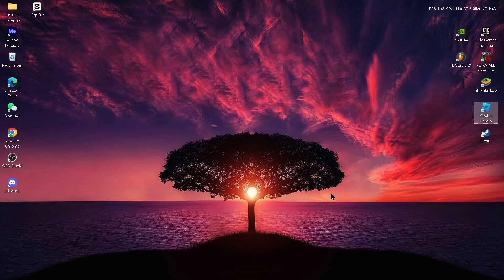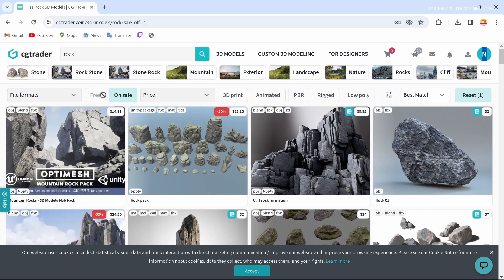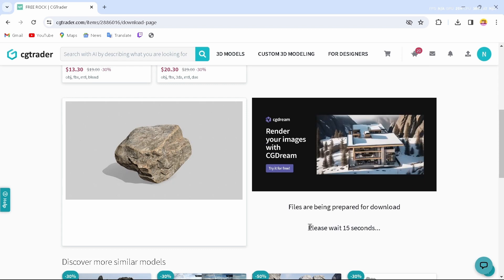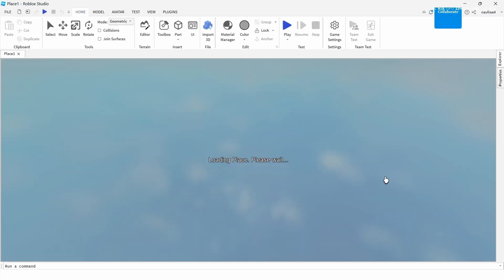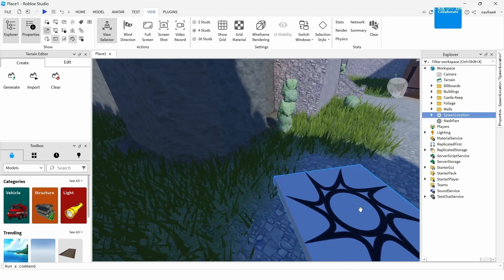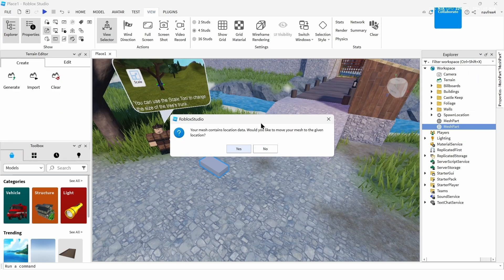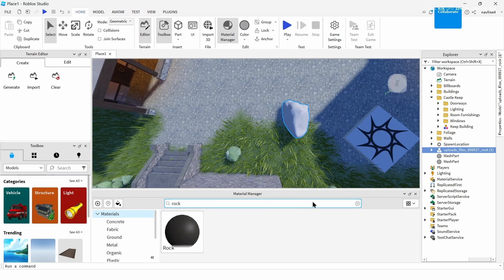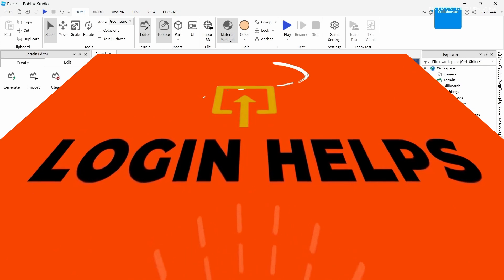How to Import a 3D Model to Roblox Studio?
How to Import a 3D Model to Roblox Studio? (Fast & Easy!) [YouTube]
Hey Roblox builders!  This video will show you exactly how to import a 3D model into Roblox Studio in just a few minutes!

© Login Helps